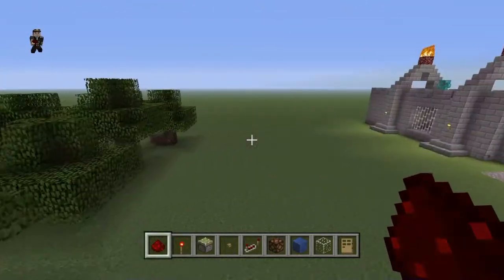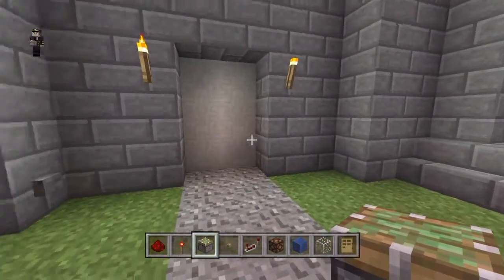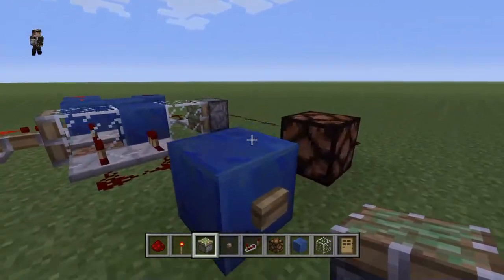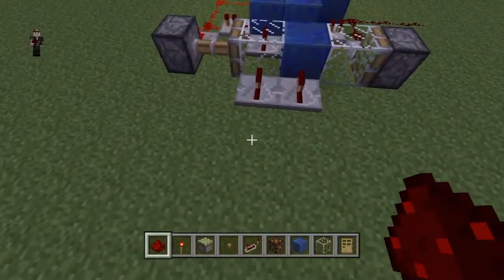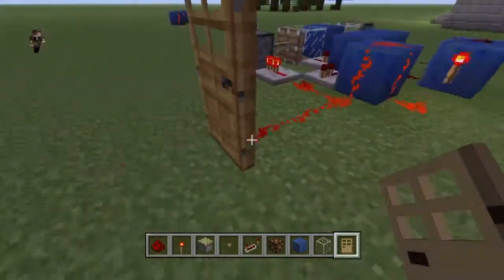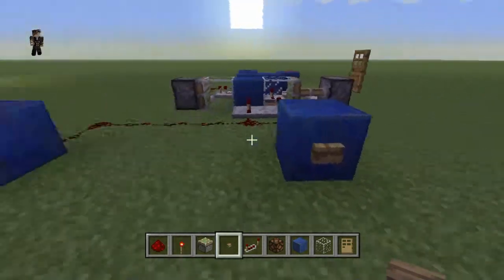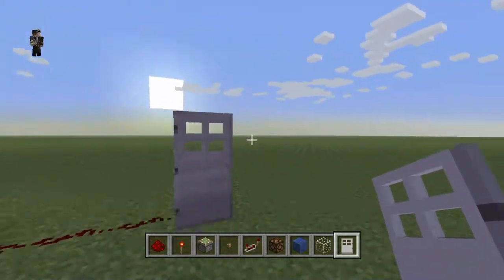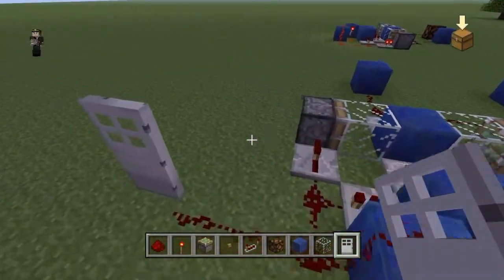Minecraft: Simple Toggle Switch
In this video I show you how to build a simple toggle switch and provide some basic applications for the toggle.